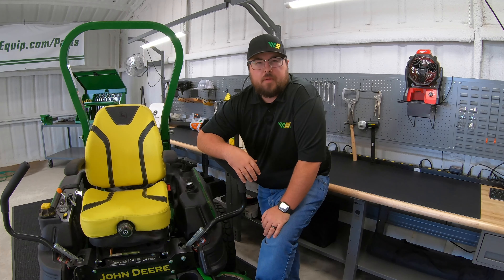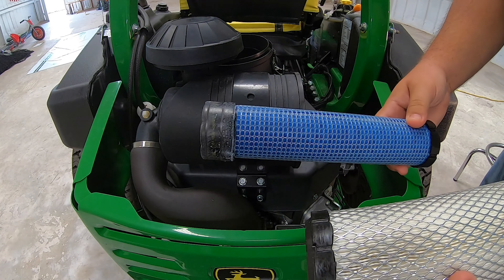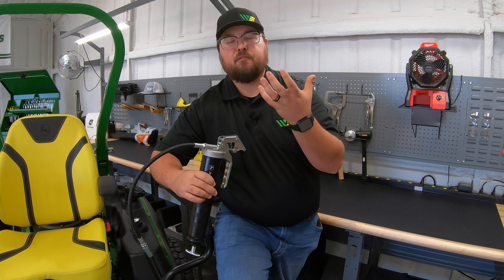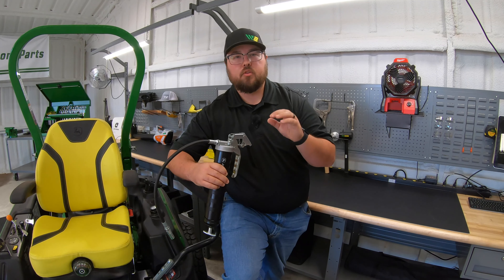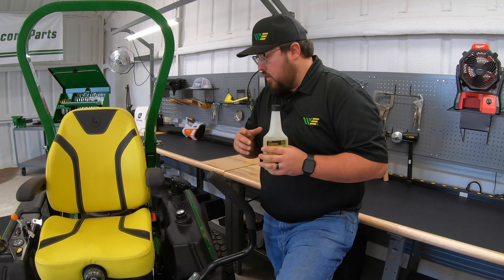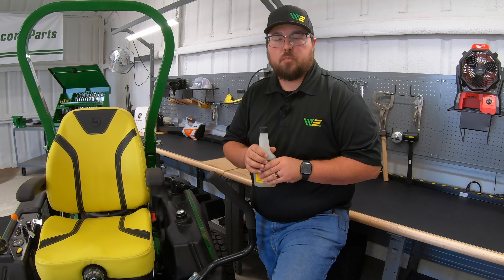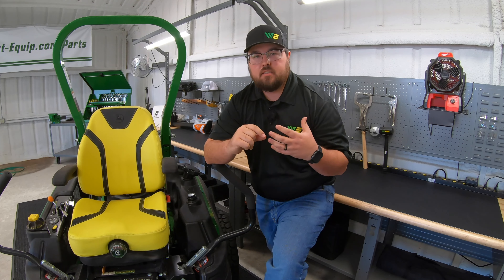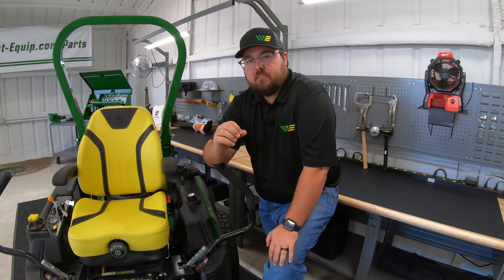5 Things to do Before Storing Your Mower for the Winter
Before storing your mower for the winter do these 5 things- for Zero Turn Mowers and Lawn Tractor Mowers.